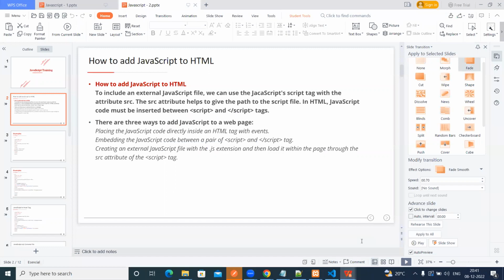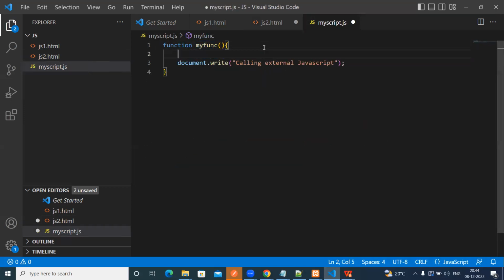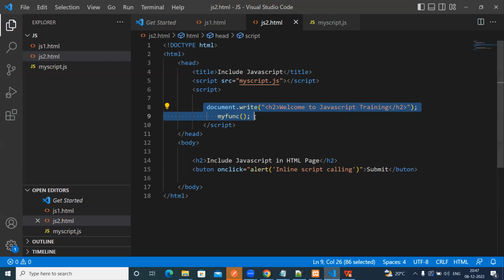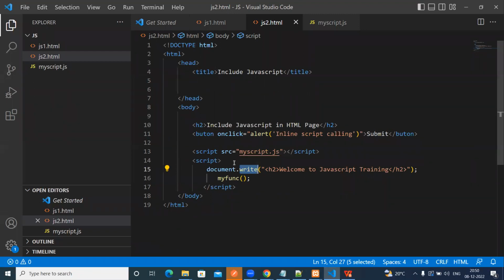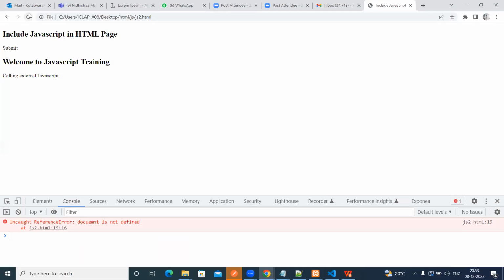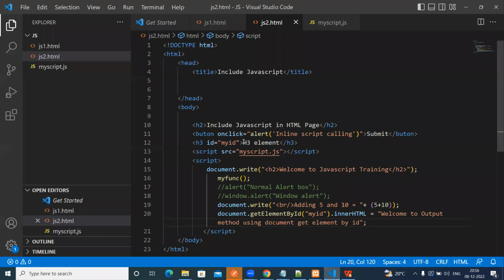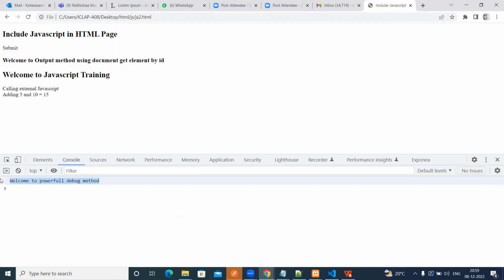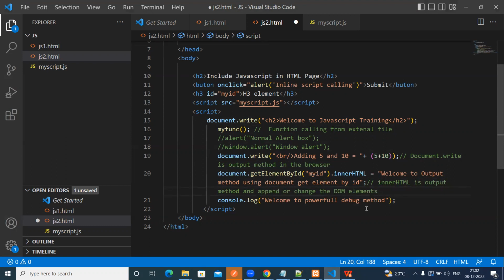JavaScript Live Training class 2 | By Sriyansh IT, Hyderabad